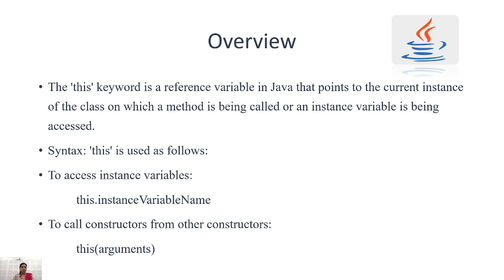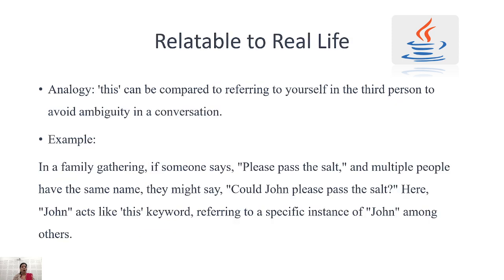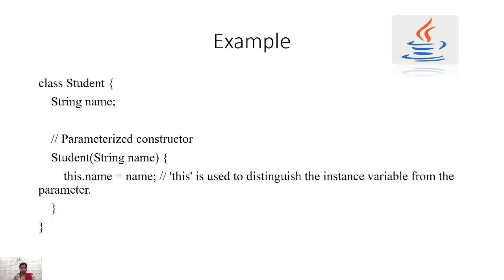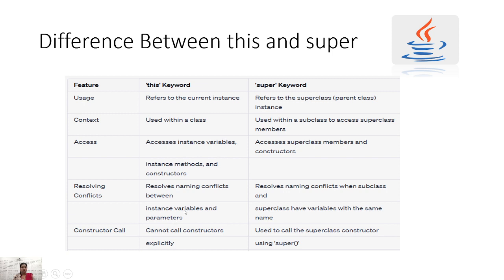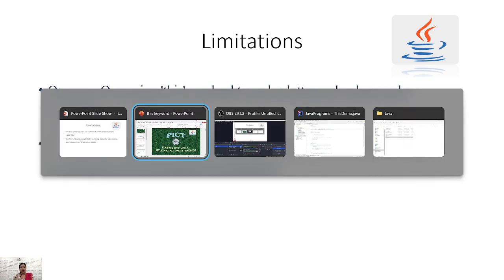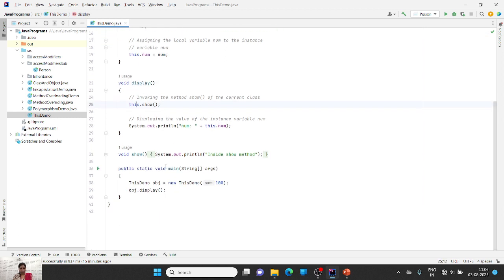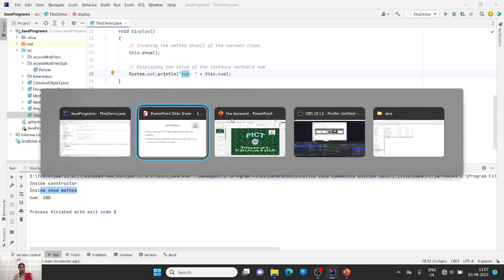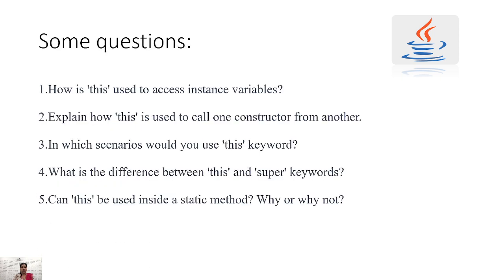Java's "this" Keyword: When, Why and When You Need It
This video tackles everything you need to know, complete with code demonstrations, insightful explanations, and interactive quizzes.

Here's what awaits you:

"this" Demystified: Dive deep into the concept of "this" and its role in object-oriented programming.
Code Along Challenges: Solidify your understanding with clear code demonstrations showcasing "this" in action with constructors, methods, and instance variables.
Q&A Corner: Get answers to frequently asked questions about the "this" keyword, clearing up any lingering doubts.
MCQ Mania: Test your newfound knowledge with a fun and engaging multiple-choice quiz on the "this" keyword.
By the end of this video, you'll be able to:

Confidently use "this" to reference object members and avoid ambiguity.
Write cleaner and more maintainable Java code.
Ace your next Java exam or coding challenge with a solid grasp of the "this" keyword.
Ready to become a Java "this" master? Let's conquer it together!